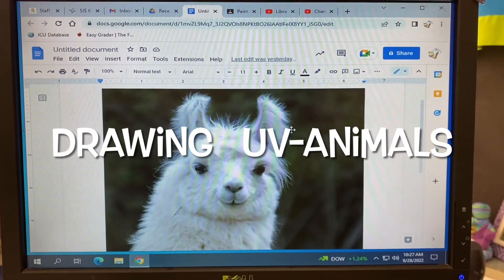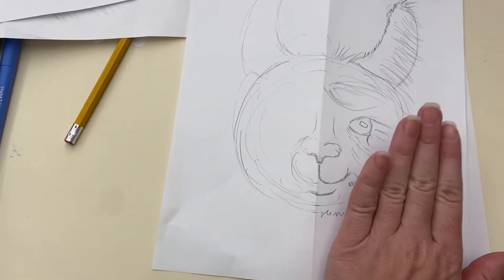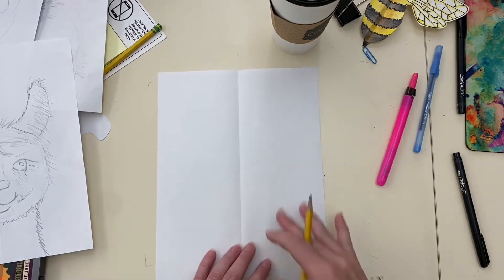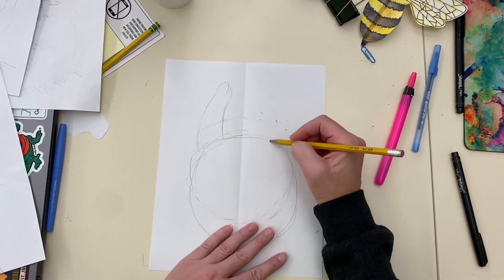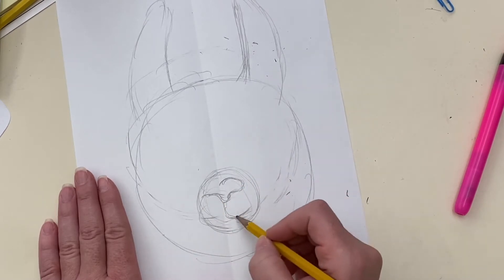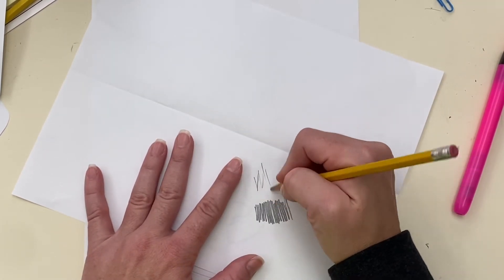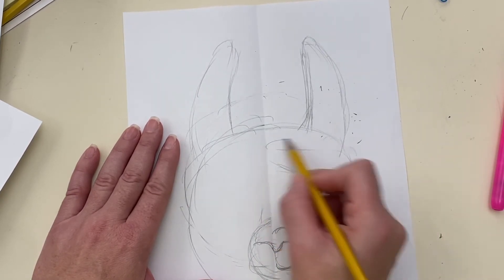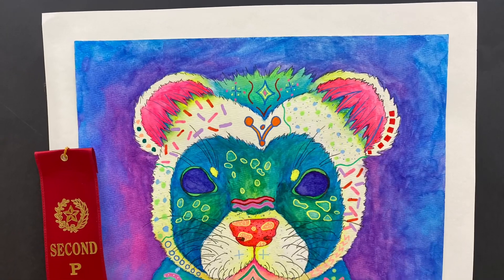Drawing our UV Animals!